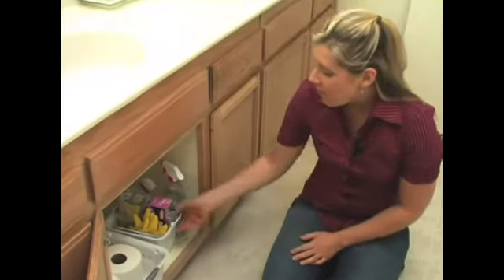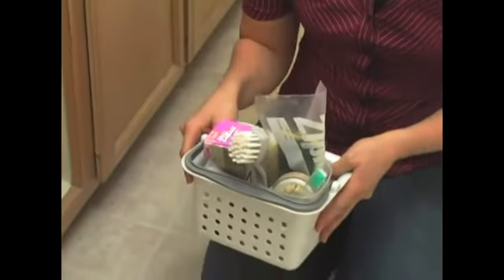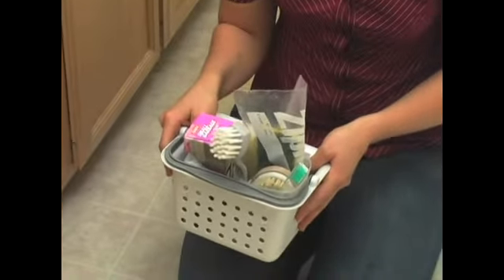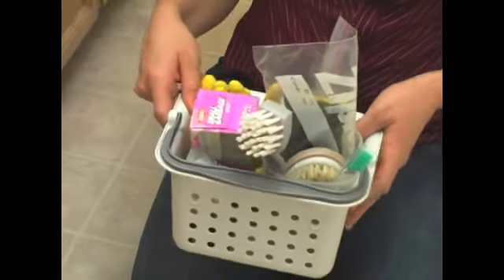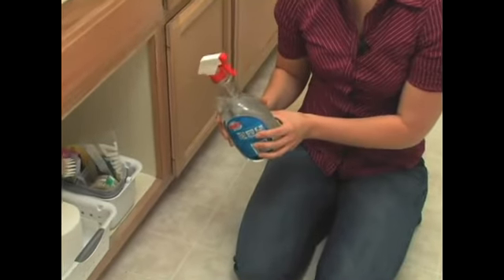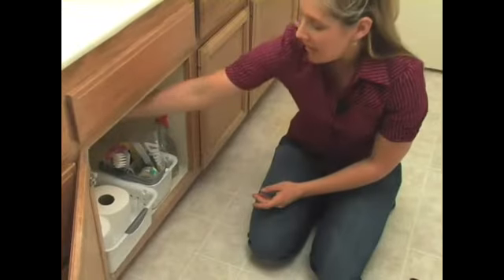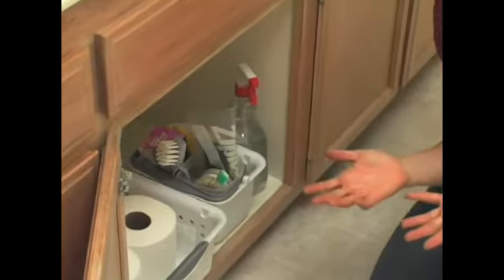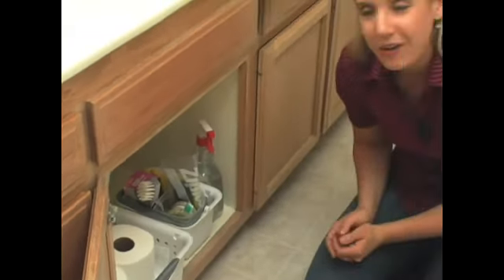Organizing From The Inside Out Morgenstern | Organizing Internet Explorer Favorites | Organizing Ski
Organizing From The Inside Out Morgenstern | Organizing Internet Explorer Favorites | Organizing Skills Managers
Hi, my name is Matthew Arevalo with Hollywood Mac Guru, and this is how you use folders on the iPhone 4. To use folders, you are going to need an iPhone 4 3G, or 3GS, running the IOS4 operating system. Go ahead and open the phone up here. You have, I have two icons here, which are games, and in order to consolidate those into a single folder, it's similar to how you move the icons around in order to organize the way you'd like them on the different screens. But, now you can drag the icons on top of each other in order to create a folder so that they take up less space and can be organized easily. To do that, all you need to do is just press and hold on whatever icon you'd like to move around or join together. And just drag that right on top of one of the other icons that you'd like to group with it. Now, the operating system is intelligent enough to know that if you have two applications under the same category, for example, here we have two games, and it goes ahead and names the folder accordingly as "games." To rename that, just tap here into this entry field, and then use your keyboard to type whatever different name that you'd like, maybe something that is a little bit more specific. Once you have that set up by hitting the home button, you'll go ahead and tell the phone that that is a folder that you'd like to create, and you'll see up there they go ahead and show up there. If I hit the home button again, now you have a folder here with the two icons, and to open up any of those items in the individual folder, just tap on the folder. The icons will appear, and then you can launch them normally. Hitting the home button closes the folder, and you are back to your home screen. Now let's say we'd like to remove one of the applications from that folder, to do that just tap and hold on the icon. It will start wiggling around to let you know that you can know make any kind of changes you'd like. And we are just going to drag it out of the folder onto the screen and let go. That application has now been removed from the folder, and you just hit the home button here to let it know that you are done manipulating everything else. And you are all set. So, this has been Matthew Arevalo with Hollywood Mac Guru, and that's how you use folders on the iPhone 4.